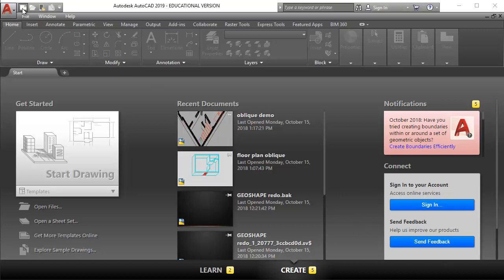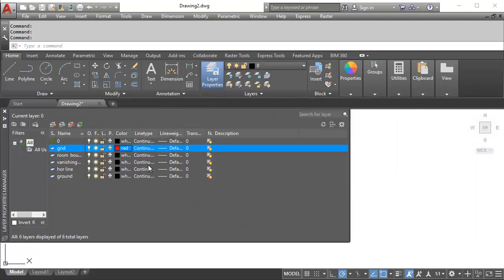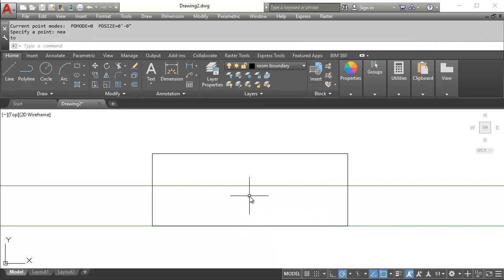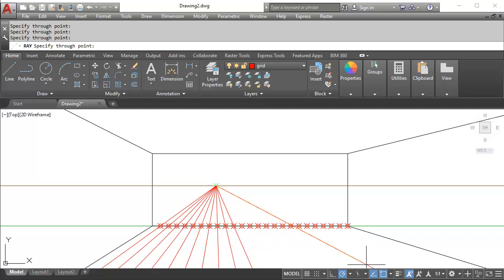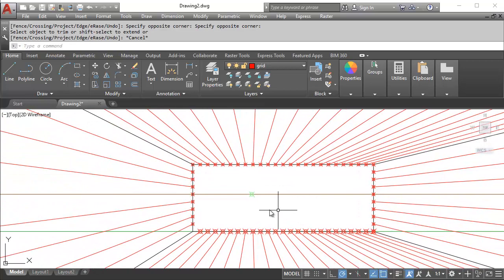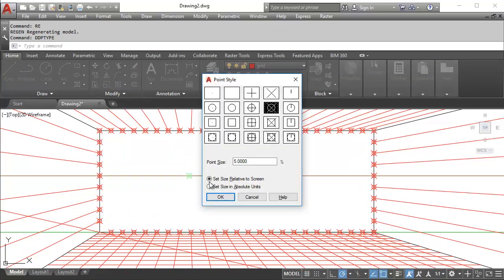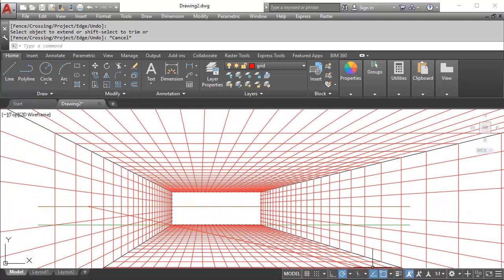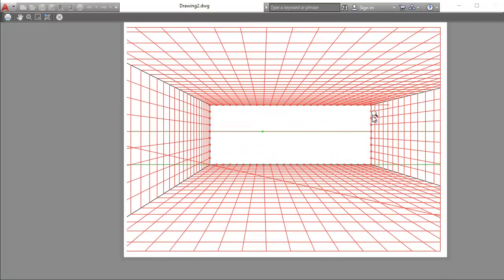9x24 1point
Demonstration on how to project one point perspective grid starting with a  9'x24' wall.